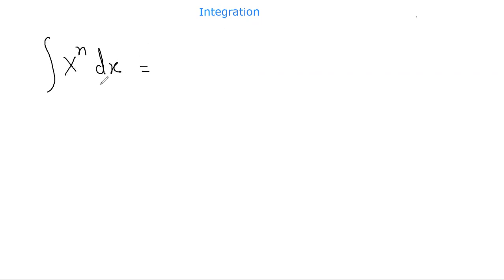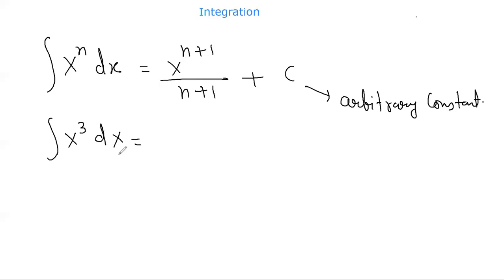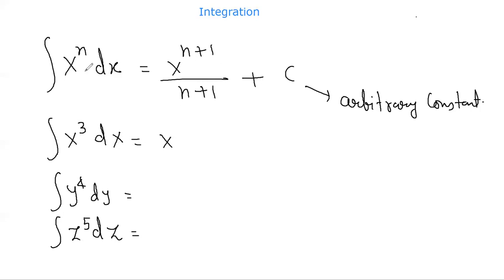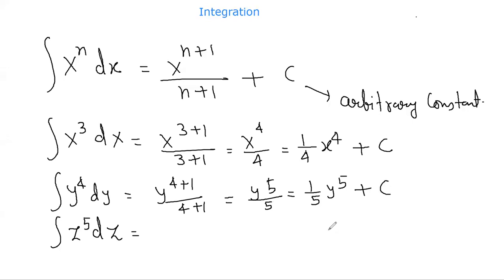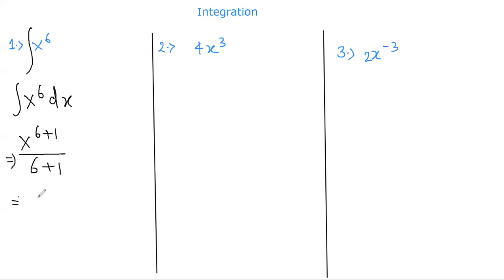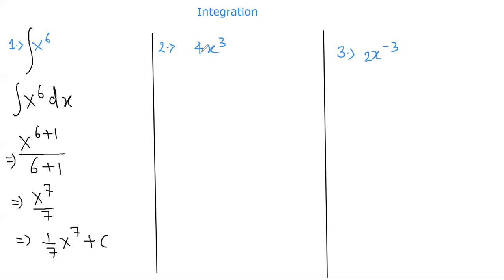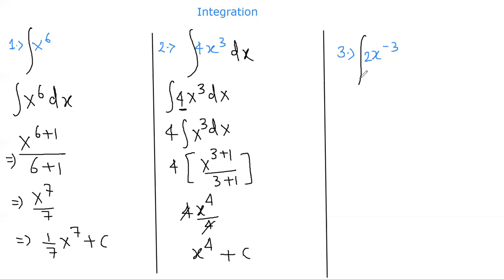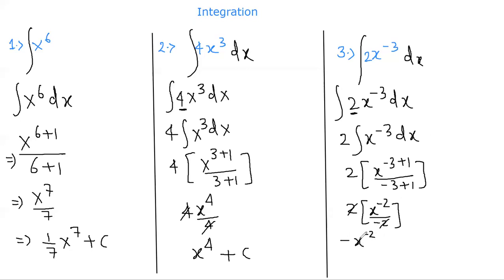integration-1|HIGHER MATHS|HOW TO SART INTEGRATION|BASIC QUESTION INTEGRATION|SHREE RSC TUTORS